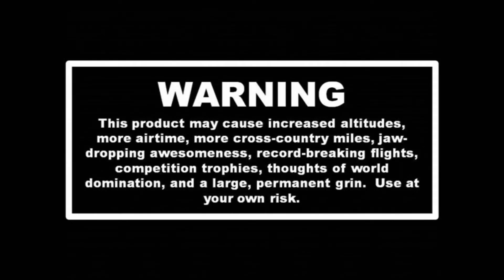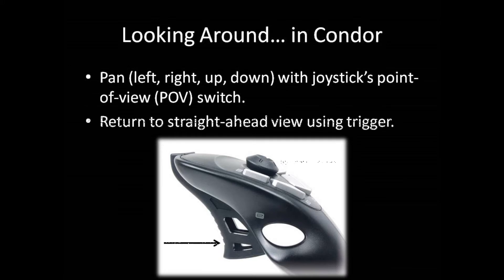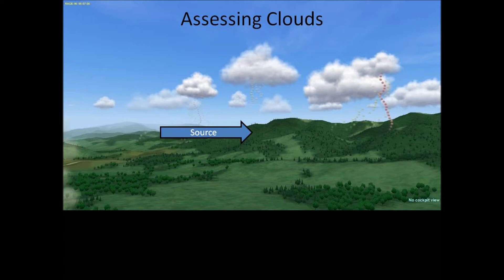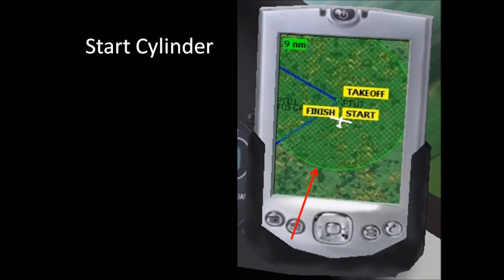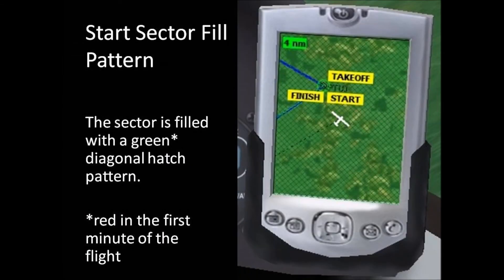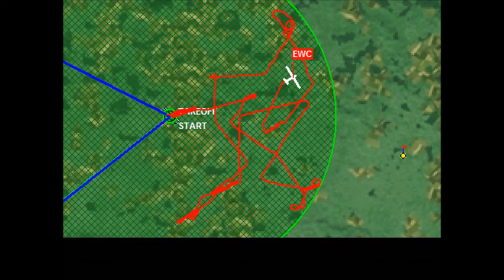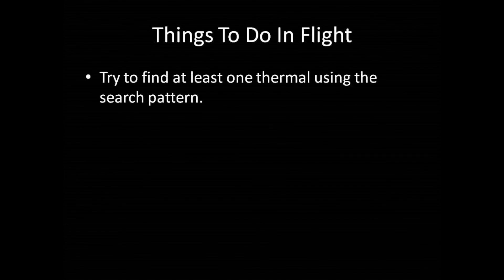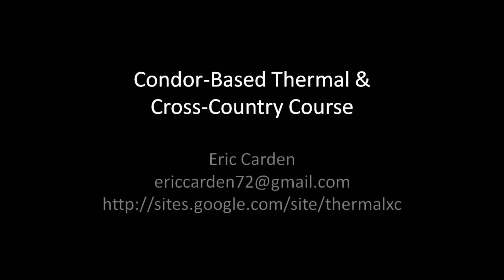Practical Exercise 14: Thermal Soaring